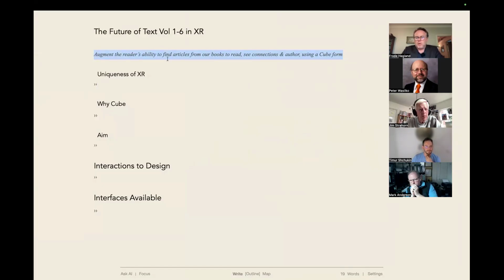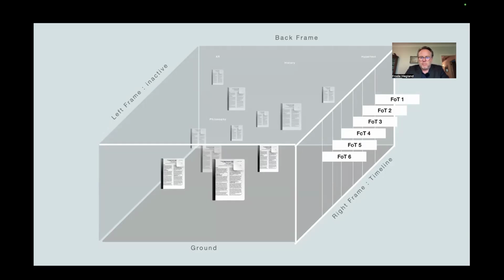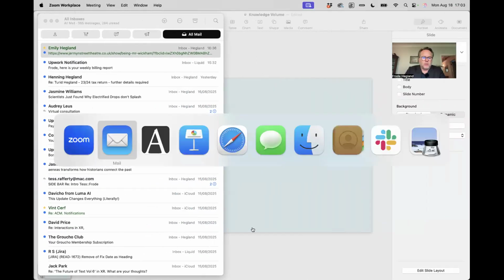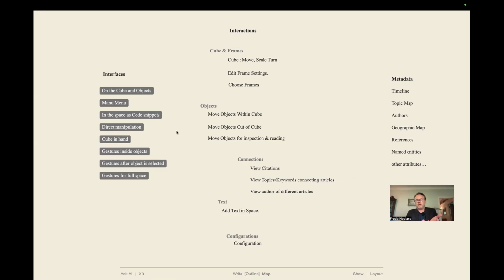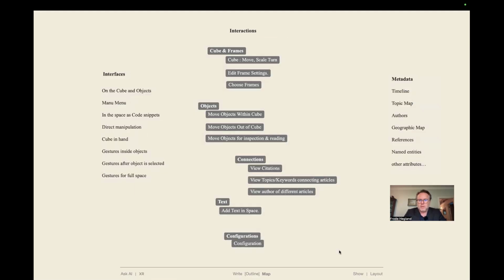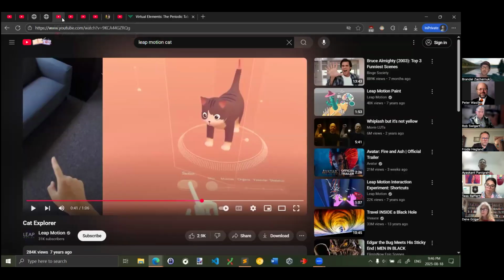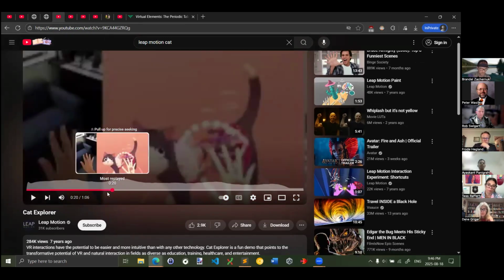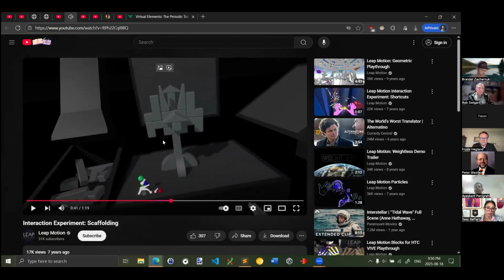18 August 2025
This meeting focused on designing interactions for viewing and organizing academic articles from the Future of Text book series within an XR cube environment. Frode Hegland presented a conceptual framework where articles would be displayed within a 3D cube with configurable “frames” representing different organizational dimensions (time, topics, authors, etc.). The discussion centered on how users could scale, rotate, and interact with this cube, as well as manipulate individual articles within it. Key themes included balancing intuitive gestures with advanced functionality, maintaining user comfort and control, enabling both novice and expert interactions, and creating spatial hypertext capabilities where users could annotate and create connections between articles. The group explored various interaction modalities including hand gestures, voice commands, eye tracking, and multi-finger controls while considering practical implementation constraints.